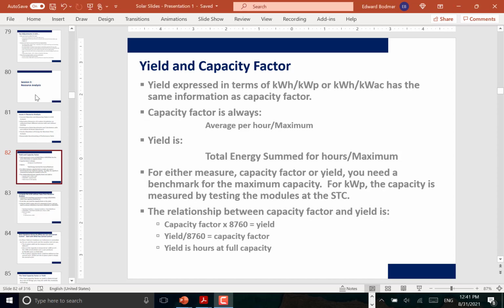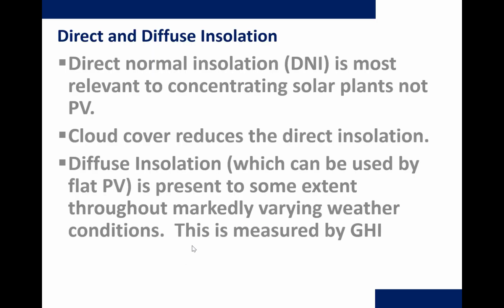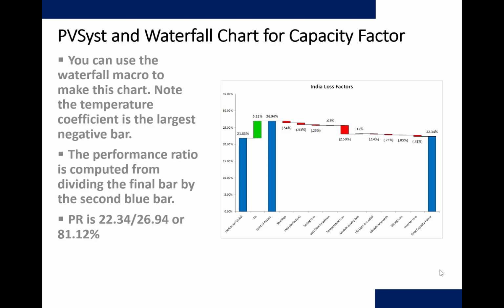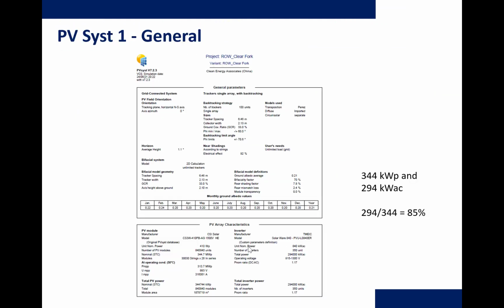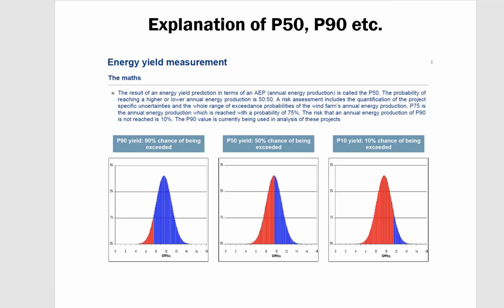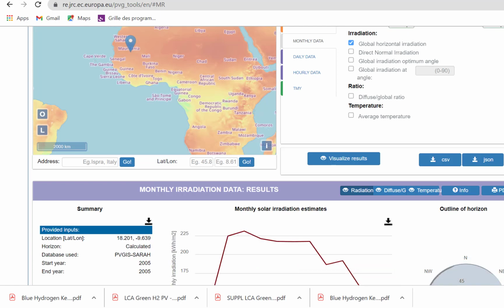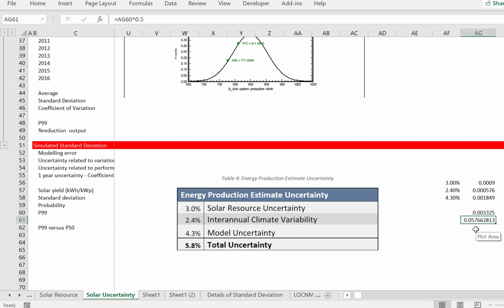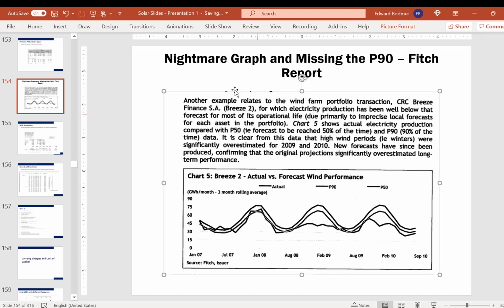Solar Session 6 - Solar Resource analysis and Uncertainty Analysis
Discusses how to evaluate solar resources and use mean squared error to develop P90, P99 downsides.  The power point slides and the excel file is on the